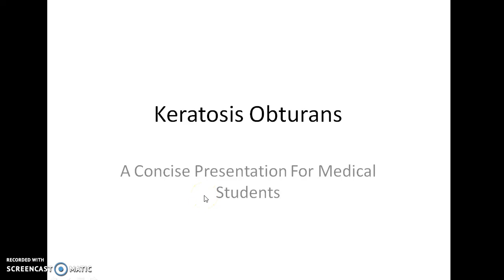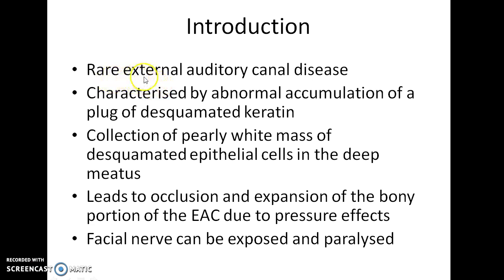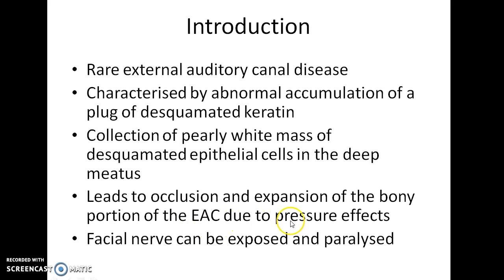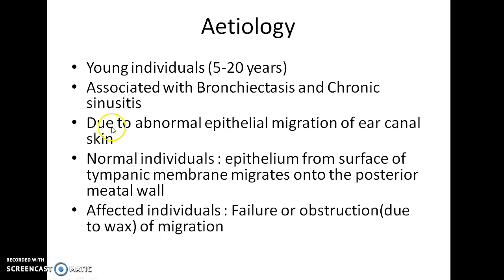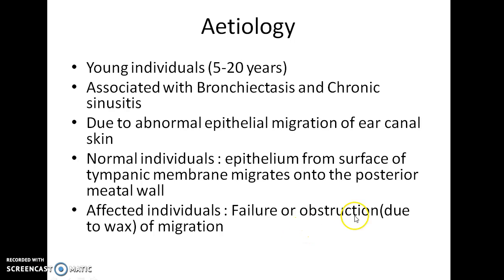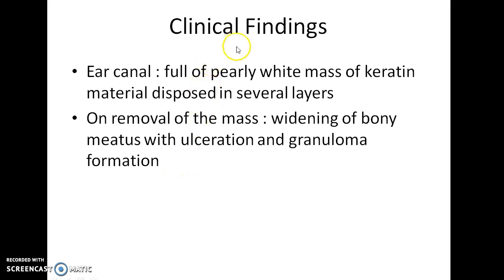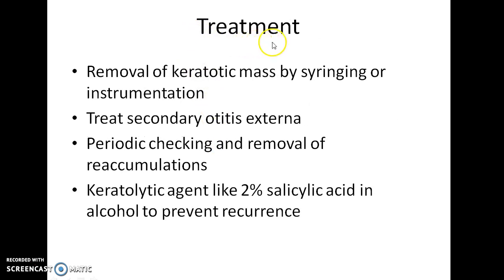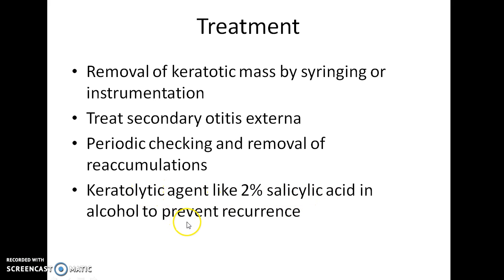Keratosis Obturans - ENT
Hey guys, this is Indian Medico. In this video, we are going to see about Keratosis Obturans. This is a concise presentation from diseases of external ear in otology (ENT)